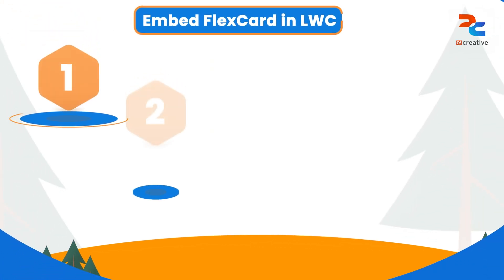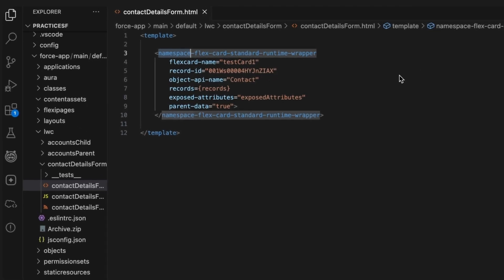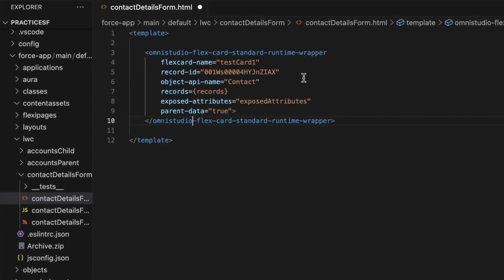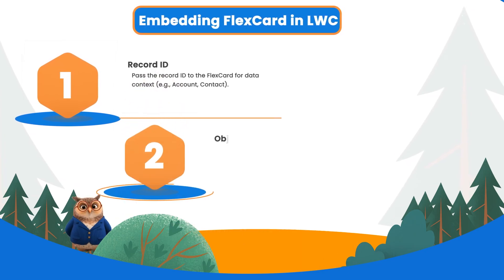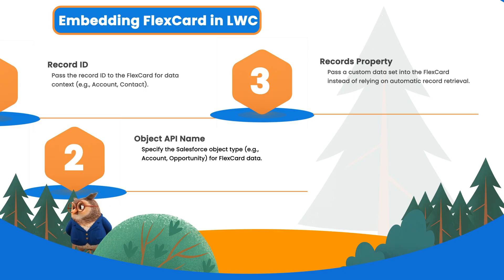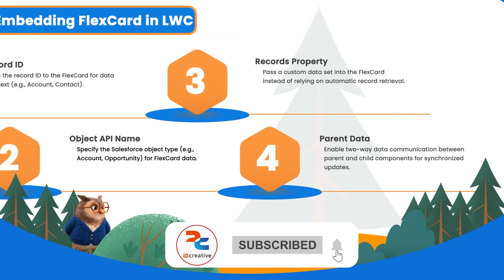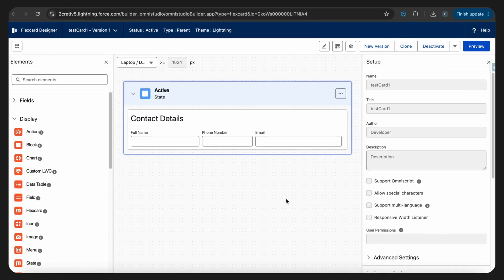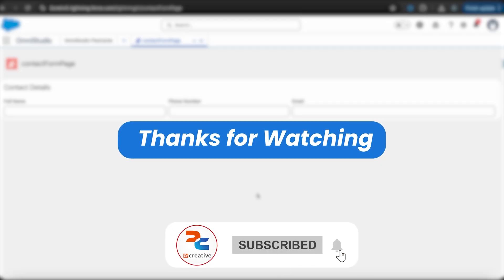Embedding Standard Designer FlexCards in LWC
Learn how to embed Standard Designer FlexCards in Lightning Web Components (LWC) with a simple, step-by-step walkthrough.
This video covers the complete process — from understanding component structure to implementing the embedding steps using the standard runtime wrapper.

In this tutorial, you’ll learn:

How to embed FlexCard in LWC?
Correct namespace and component structure setup
How to configure essential attributes like flexcard-name, record-id, and object-api-name
Best practices for Salesforce OmniStudio FlexCard integration

Whether you’re a Salesforce developer or OmniStudio beginner, this guide makes embedding FlexCards in LWC simple, declarative, and efficient.

Timestamps:
0:00 Introduction
0:16 Complete Components Structure
0:55 Steps to Embedding Flexcard in LWC
2:02 Final Remarks